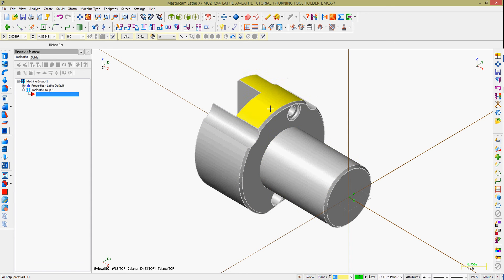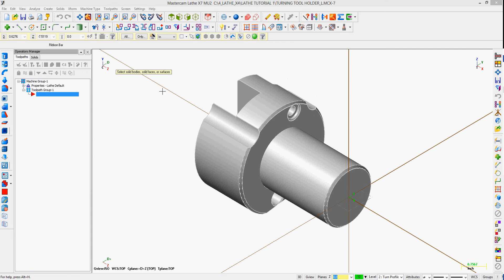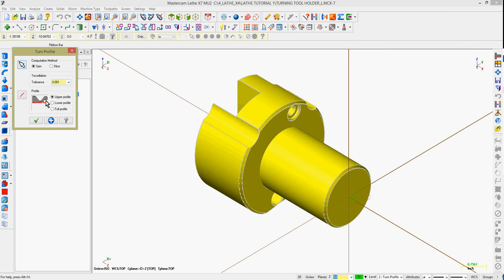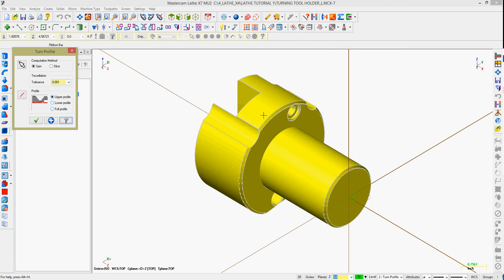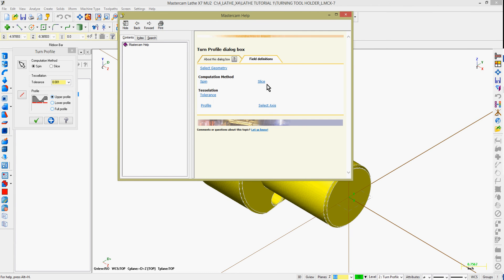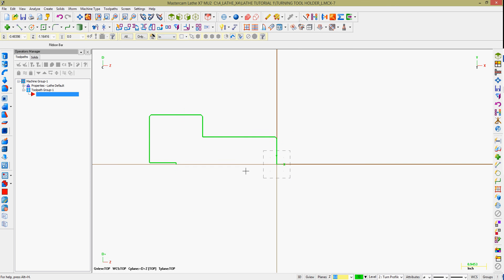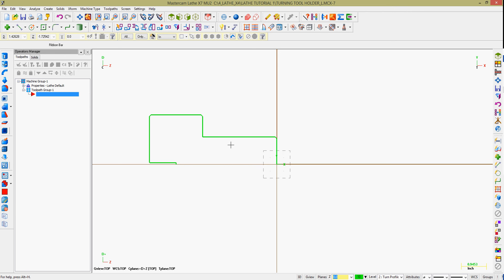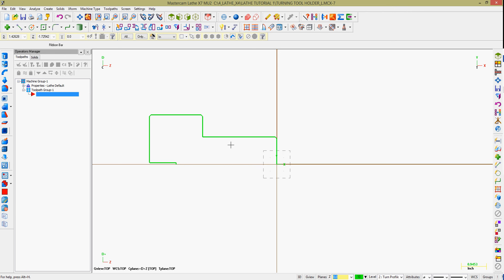Turn Profile Creation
How to use the Create Turn Profile command to create wireframe geometry to be use for lathe programming